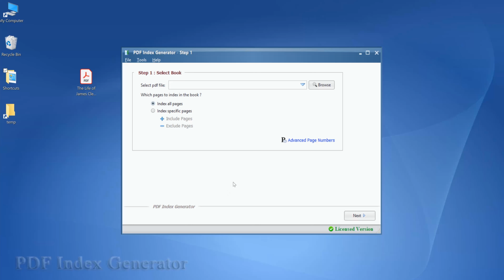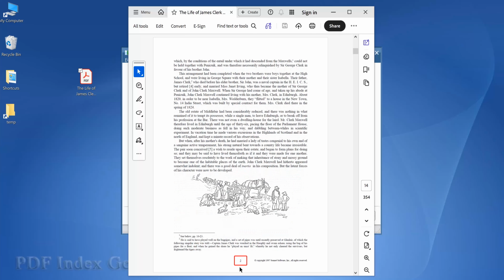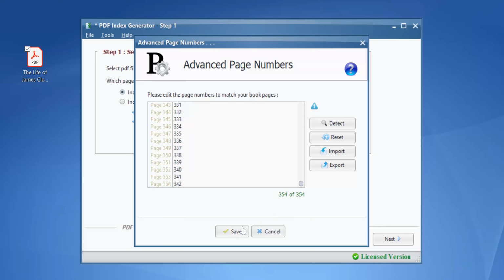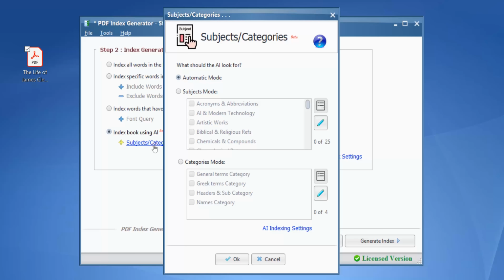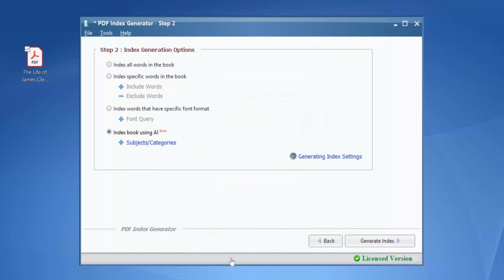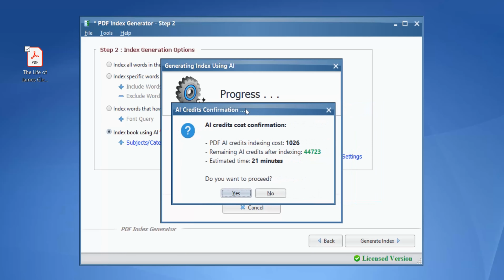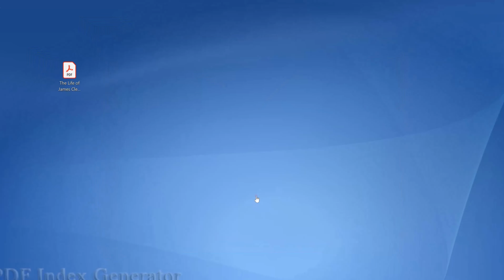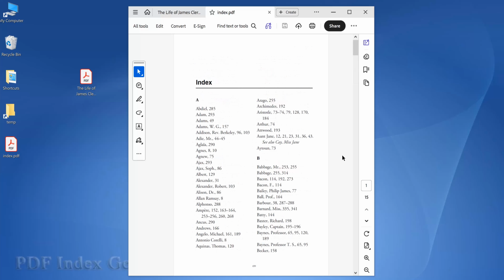PDF Index Generator: How to index a book using AI Subject-based Mode?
Learn how to use AI Subject-based Mode in PDF Index Generator 3.6 to focus keyword extraction on specific fields/subjects.

Perfect for person names, medical, legal, technical, or historical books where domain-specific terms matter most.

🔍 In this tutorial:
• What is Subject-based Mode
• Subject-Mode is perfect for creating Name indexes.
• Entering a subject area (e.g., "Medical terms" or "Historical figures")
• Running AI extraction by subject
• Checking AI results